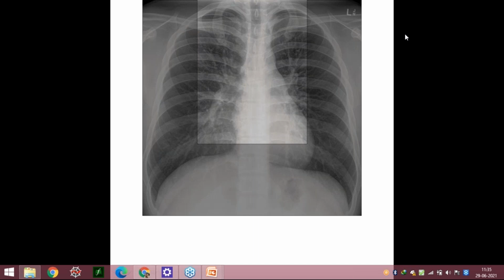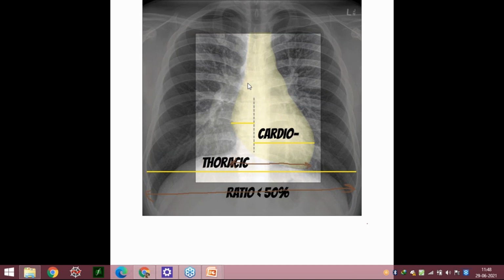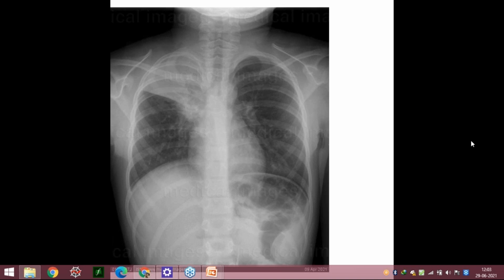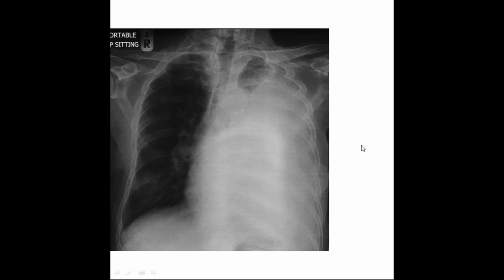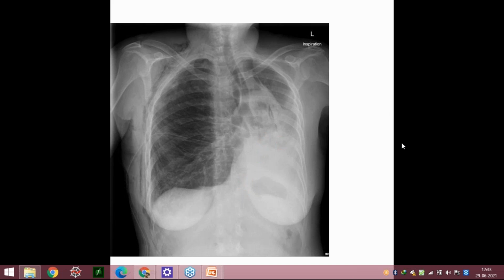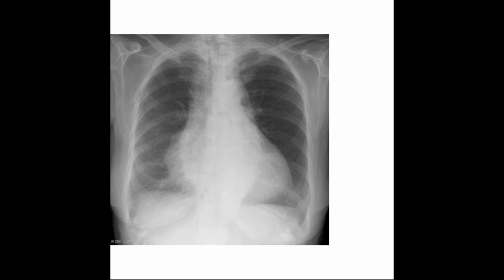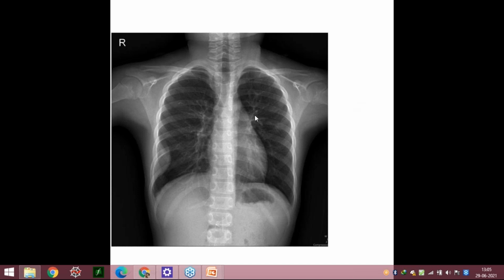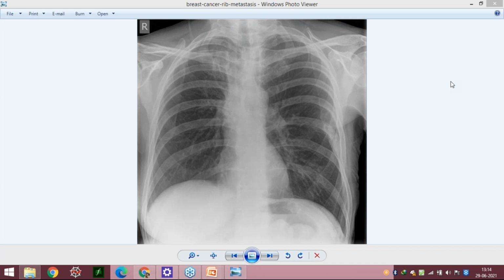Chest X rays Discuss / Radiology